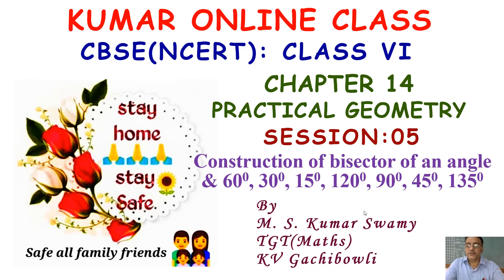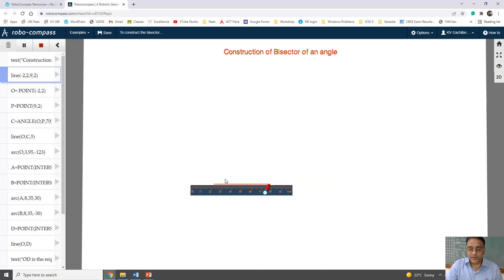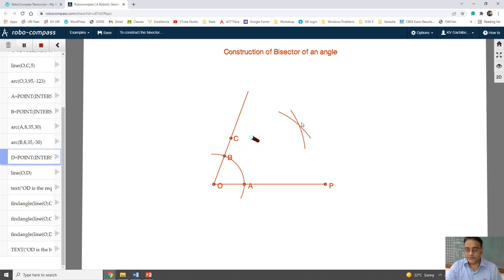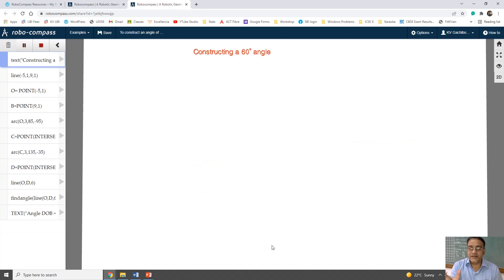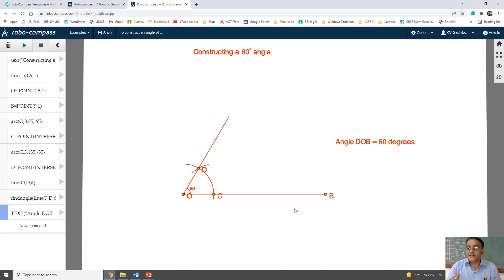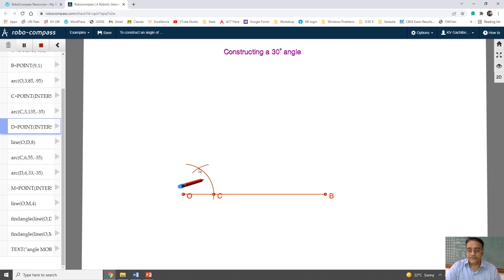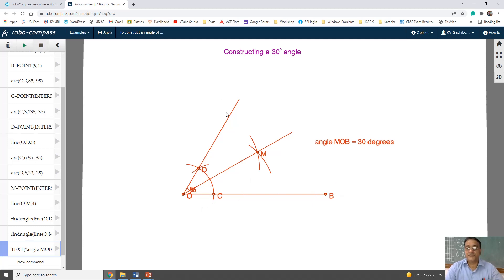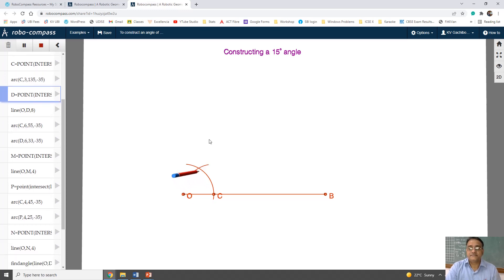CBSE(NCERT) Maths Class VI Chapter 14 Practical Geometry Session 05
CBSE(NCERT) Maths Class VI Chapter 14 Practical Geometry Session 05 -  Construction of bisector of an angle & Construction of angles 60⁰, 30⁰, 15⁰, 120⁰, 90⁰, 45⁰ and 135⁰ and Assignment Questions.

Please click the below link to open the Class VI Study materials webpage to download my study materials: